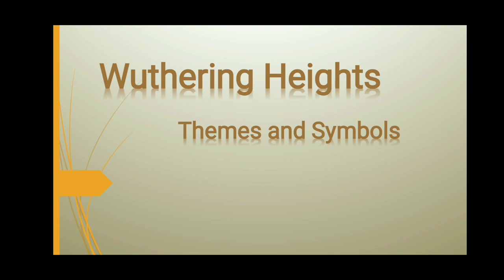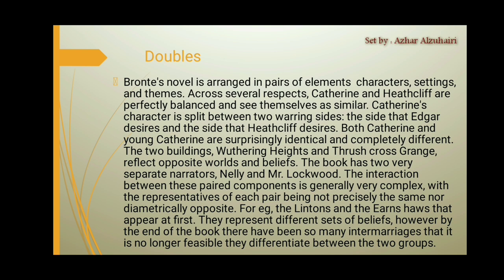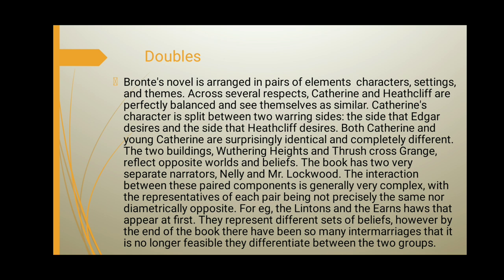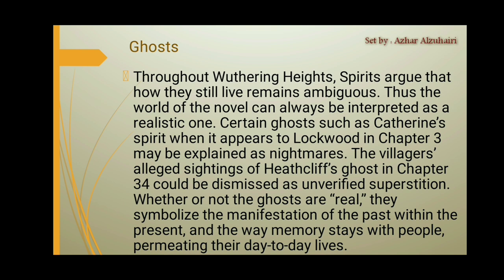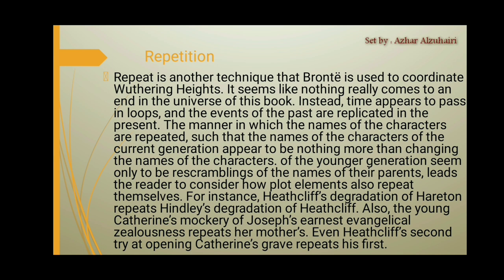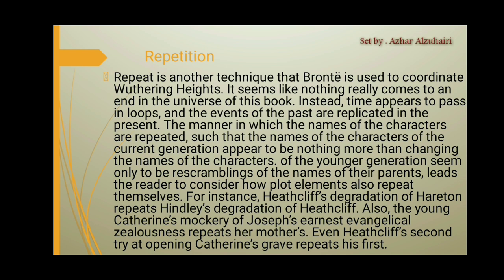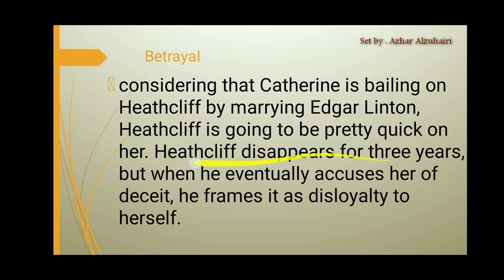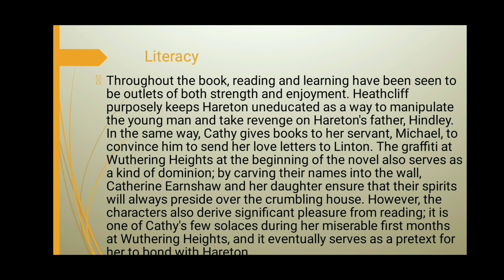Wuthering Heights Themes&symbols part 1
Wuthering Heights Themes & Symbols (part1)